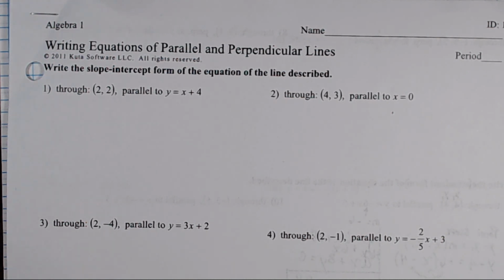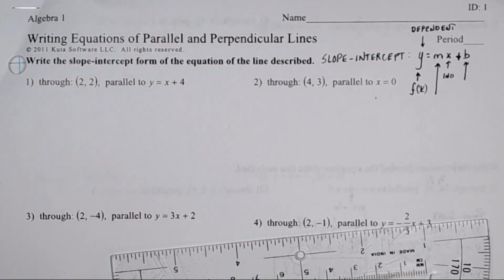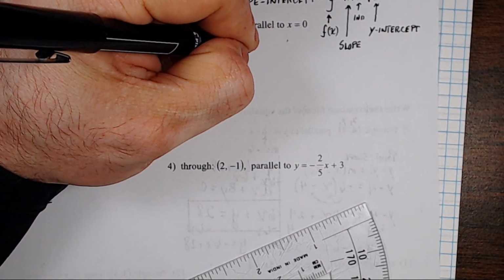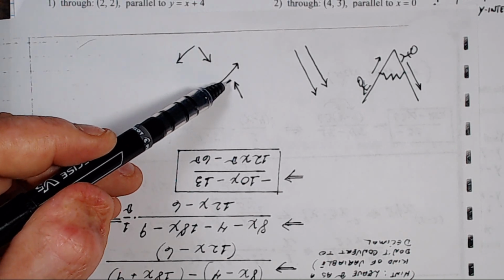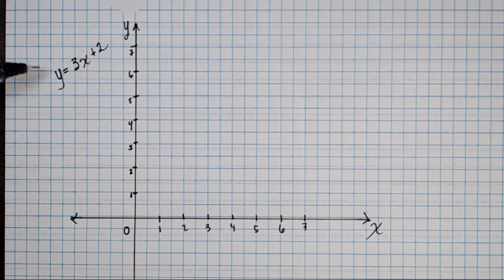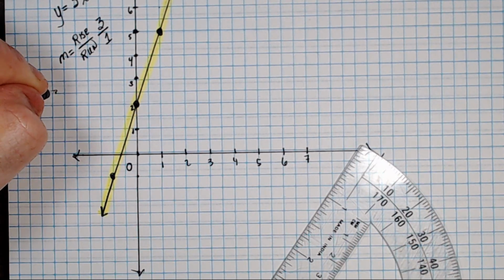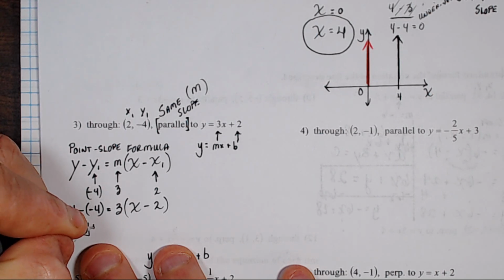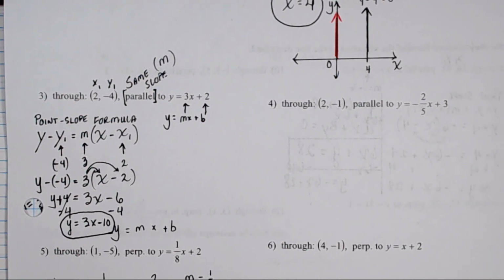How to Write & Graph Parallel & Perpendicular Lines: Part 2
How to write and graph the equations of lines which are either parallel or perpendicular to a given line passing through a specific point. Slope-intercept, standard form, and point-slope formulas are discussed and shown in this series of videos. Plotting and graphing is demonstrated in detail. This video shows problems 2 and 3 from this worksheet